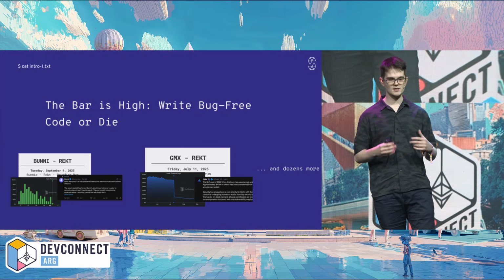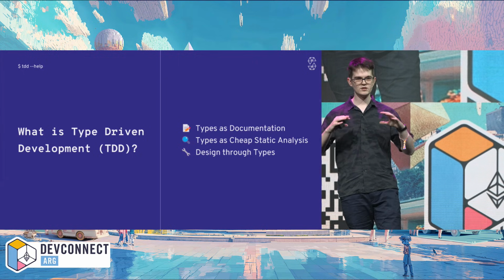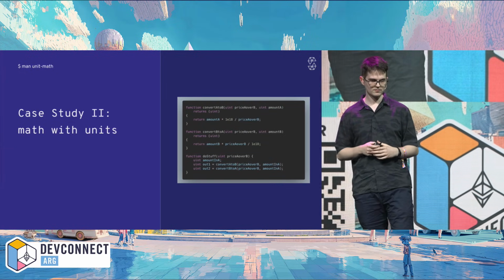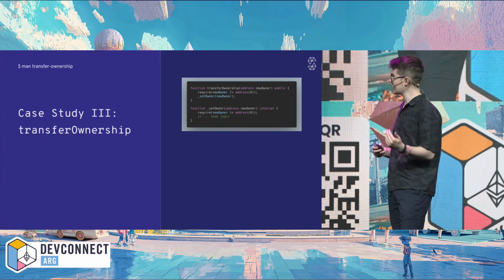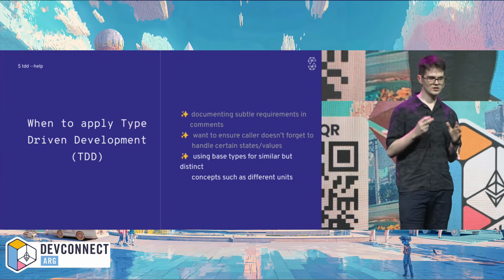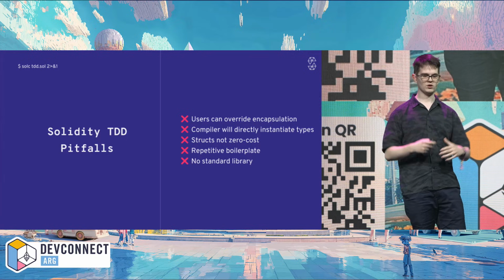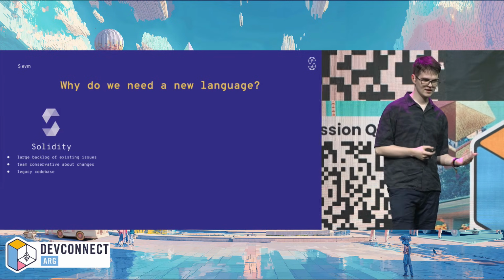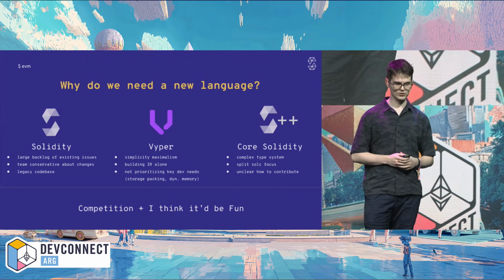How Type-Driven Development Can Turbocharge your Contract's Security - philogy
We welcomed philogy from Spearbit to talk about Type-Driven Development at Solidity Summit 2025.

The talk will delved into:
- What it is, how it can be applied to smart contract development
- How to do it in Solidity
- What language features "Sensei", an experimental language, adds to make it easier to employ